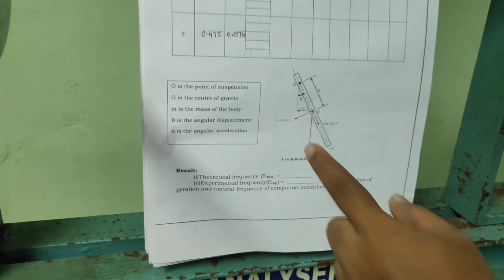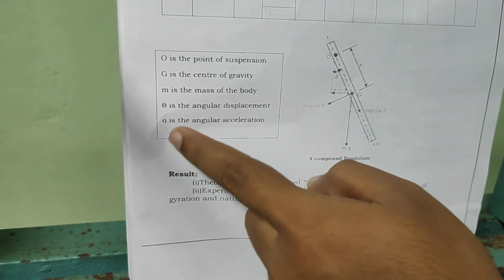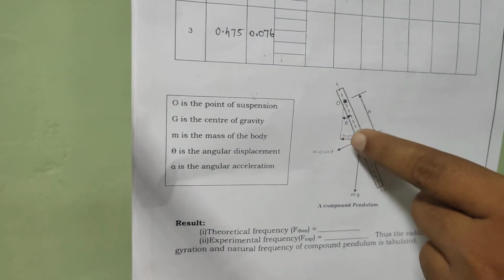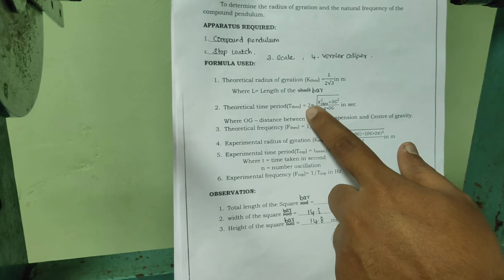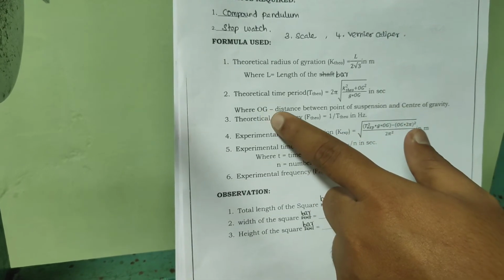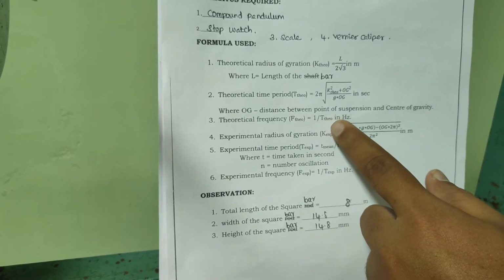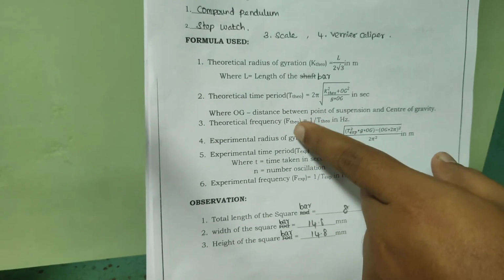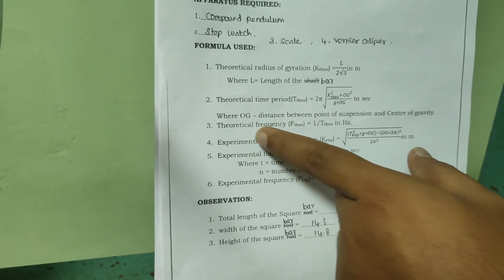Determination of Radius of gyration and Natural Frequency of the Compound Pendulum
Dynamics and Metrology Lab